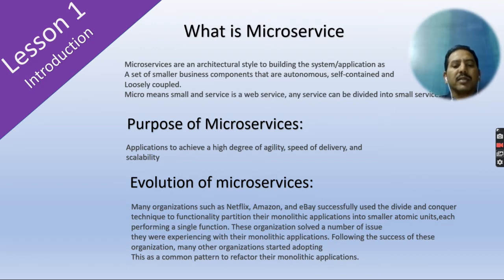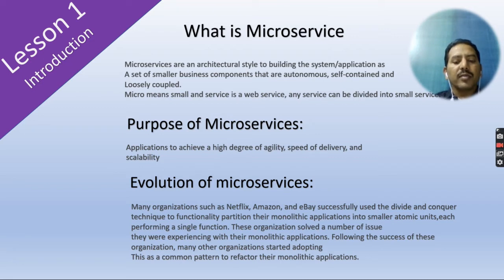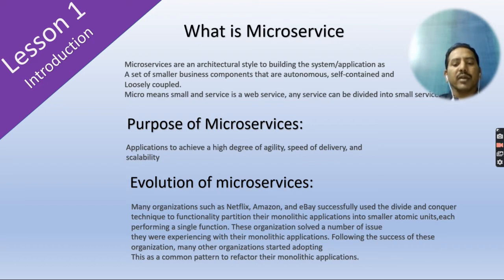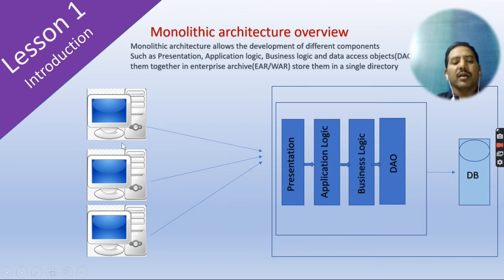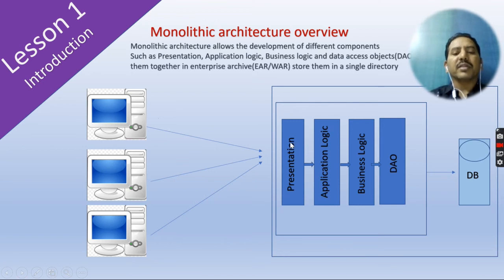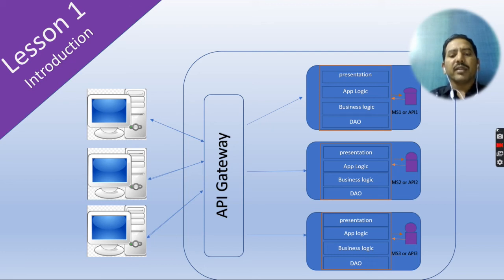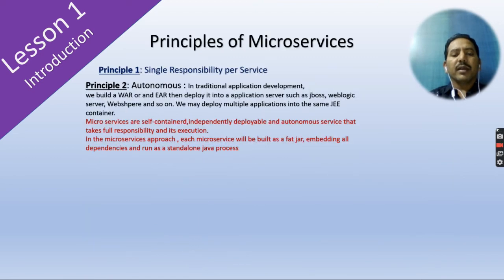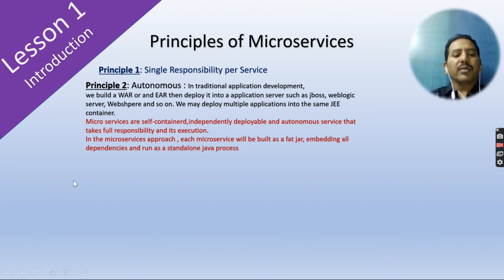MS :Session 1:Micro services Introduction